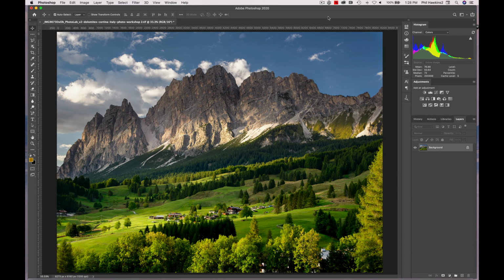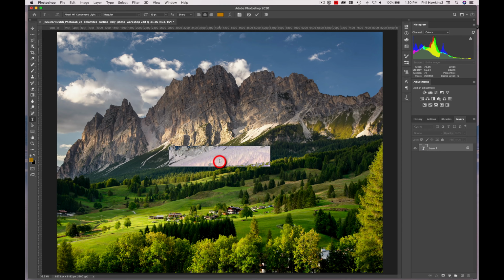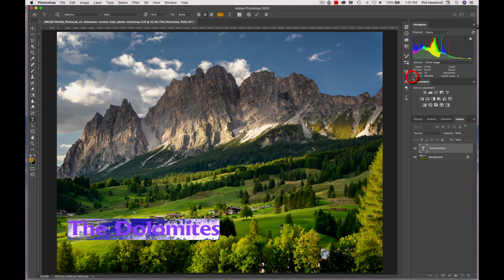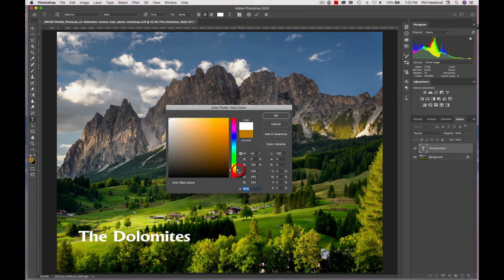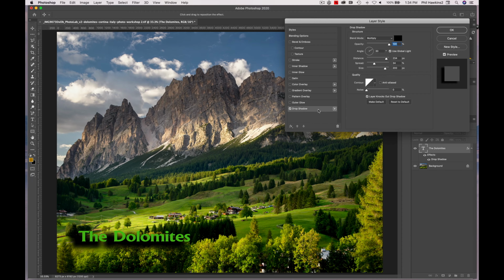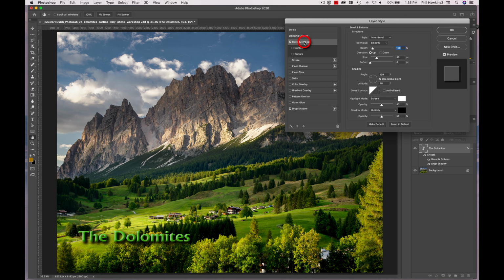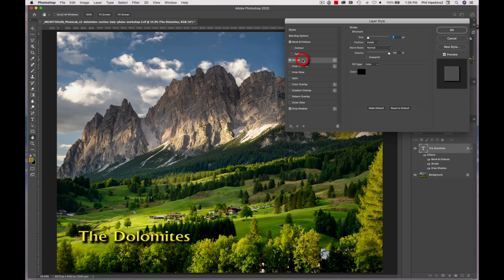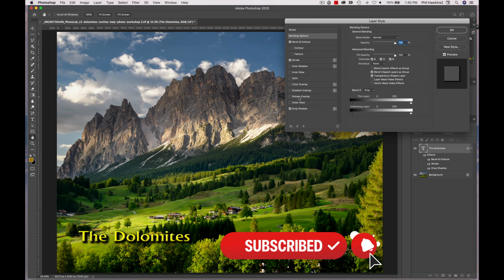Adding Text, Pt. 2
More on how to add teext to your image in Photoshop.